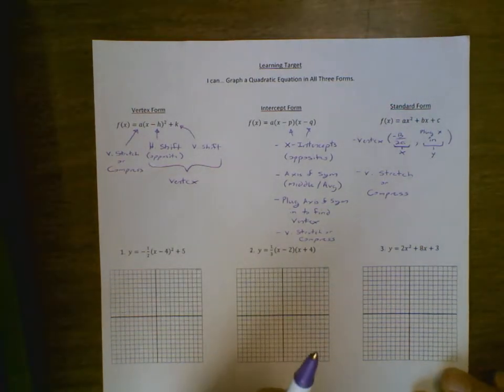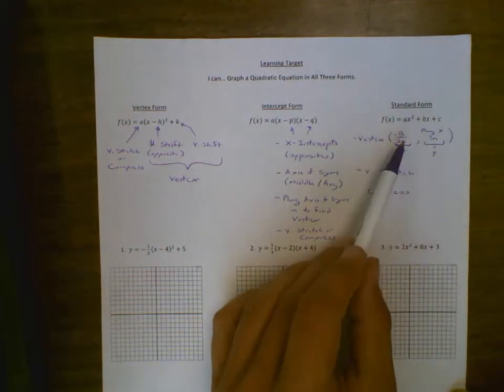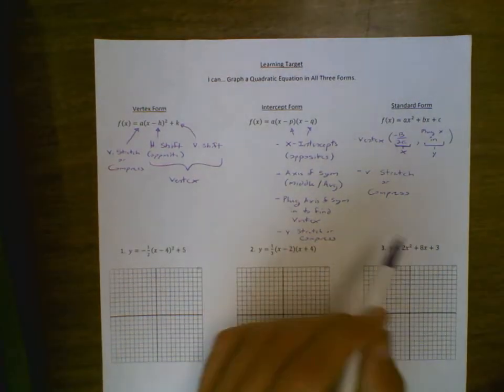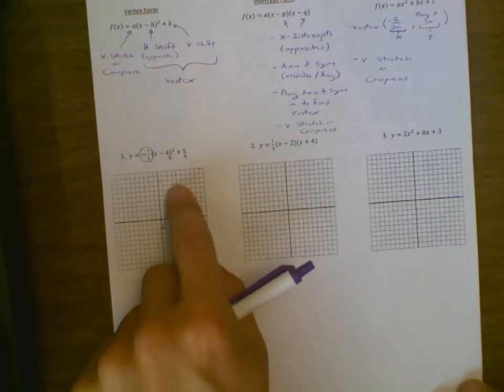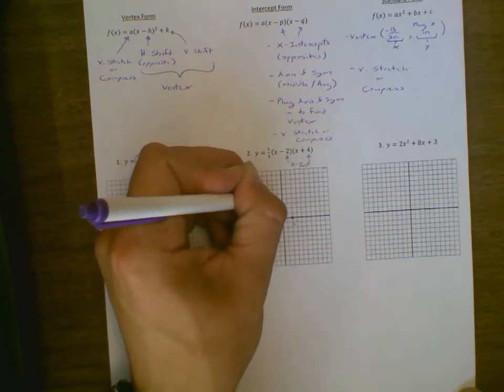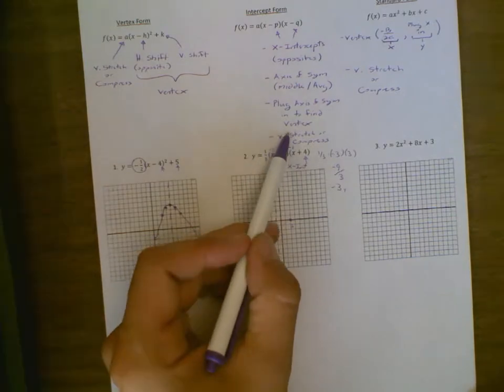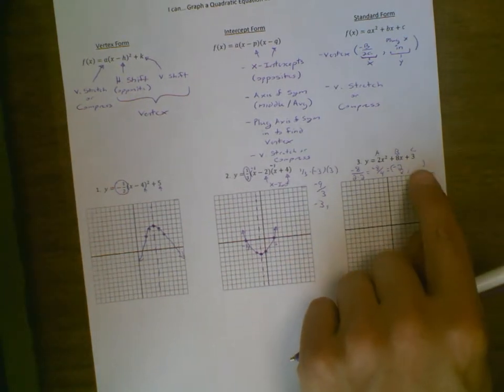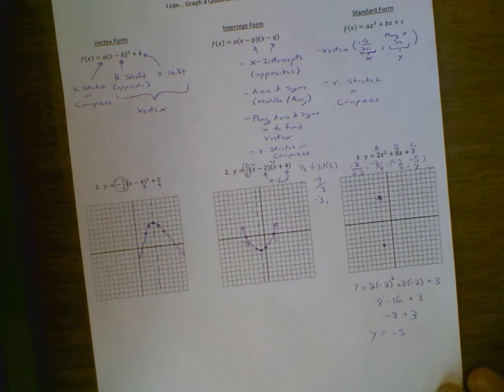Graphing Quadratics in All three Forms